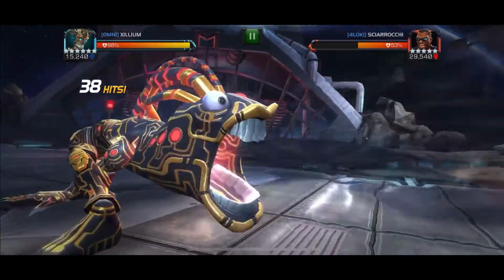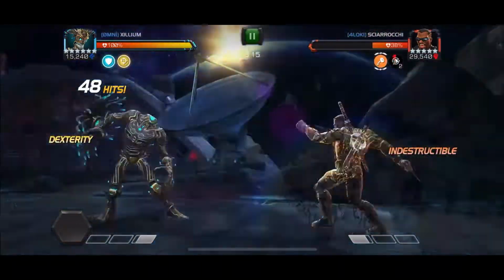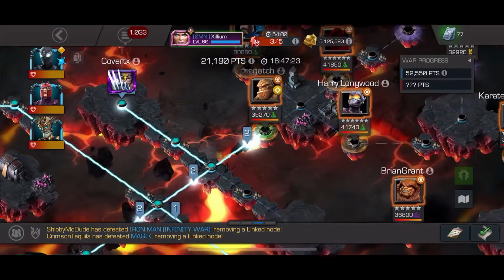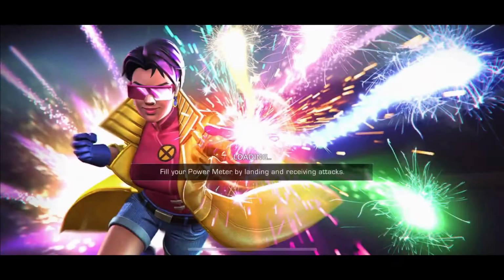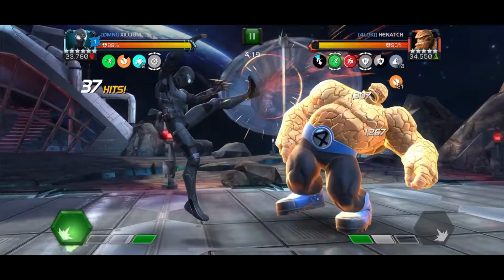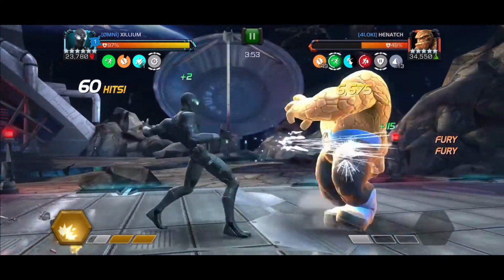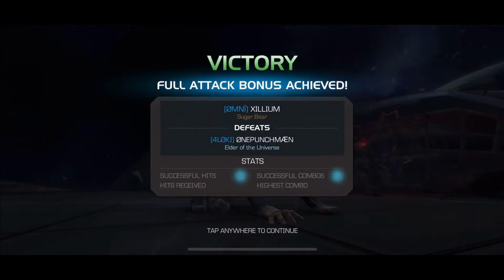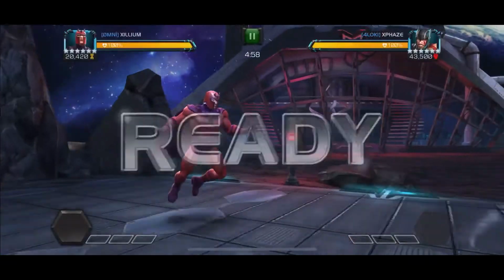AW Season 23 War 08 OMNI vs 4Loki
Just your average MCoC player back at it again with another Tier 2 Alliance War gameplay!!!